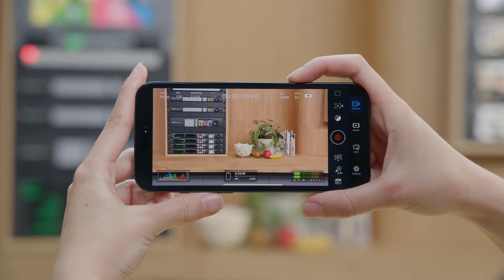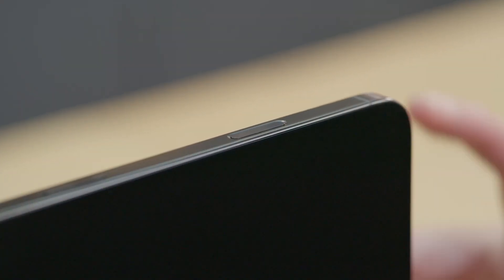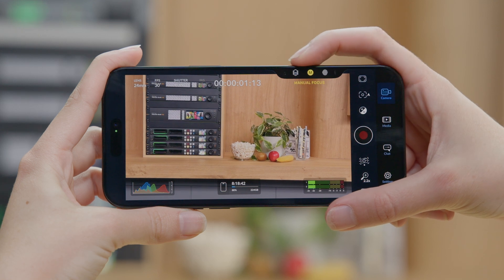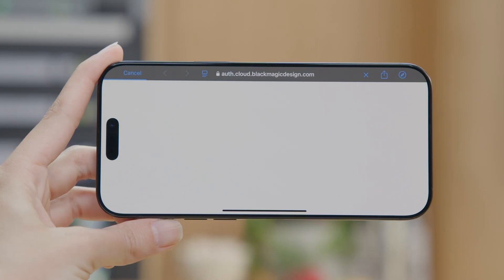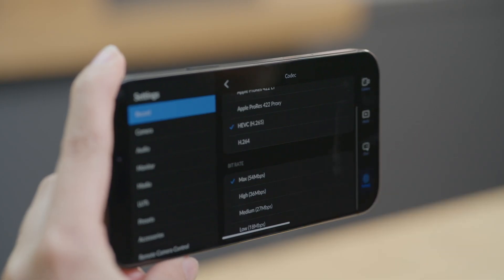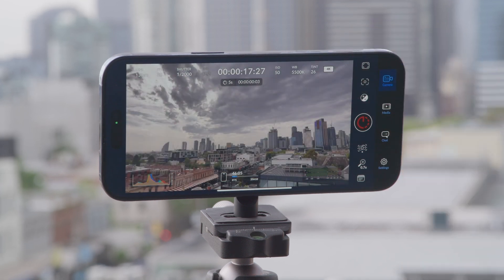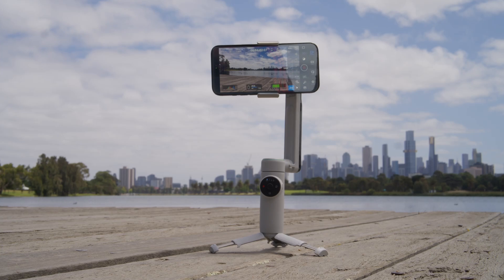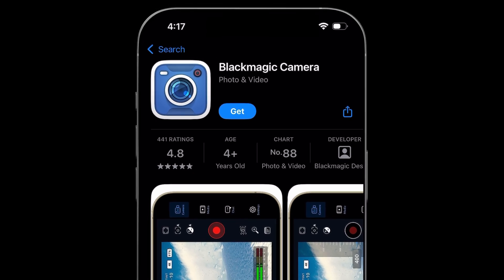What's New in Blackmagic Camera for iOS 2.1!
Watch this video to learn what's new in the latest updated for Blackmagic Camera for iOS.

Learn how to use new iPhone 16 camera control features with Blackmagic Camera, accessing Blackmagic Cloud organizations for easier syncing and new recording bit rate options for H.264 and H.265 codecs.

There are also improved overlays making it easier to know you're recording with the right settings and added compatibility for new accessories.